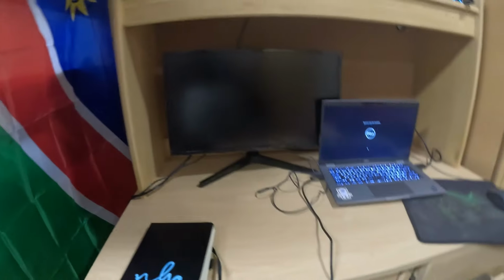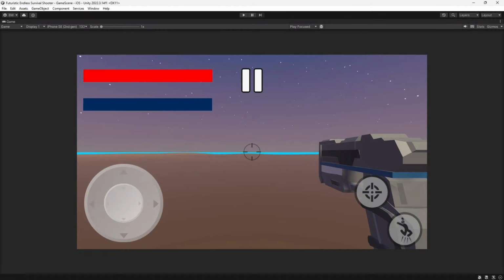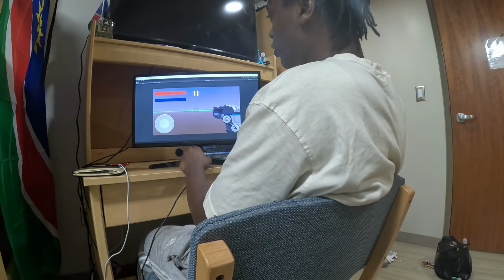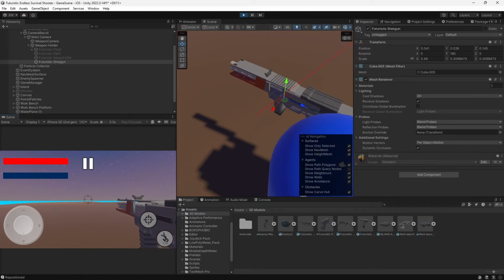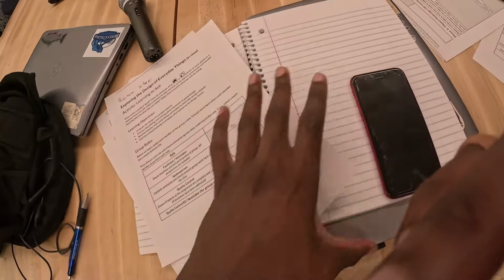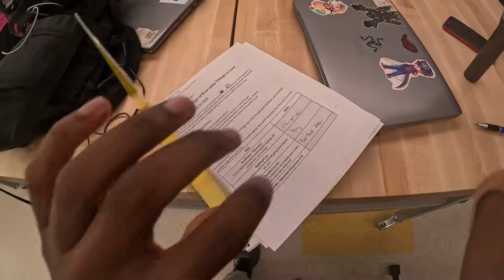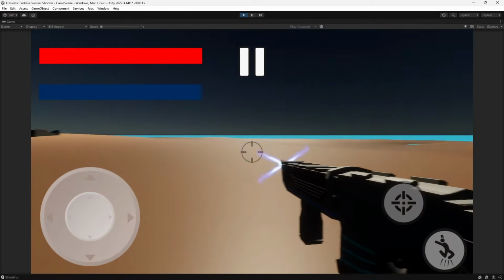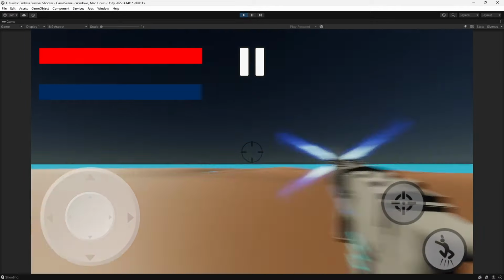A Day in the Life of a Game Developer & Computer Science Student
A Day in the Life of A Computer Science Student and Indie Game Developer, get a small peak of a typical day of my life, building a video game, company, and studying at the same time.